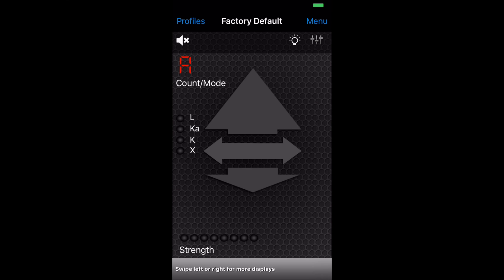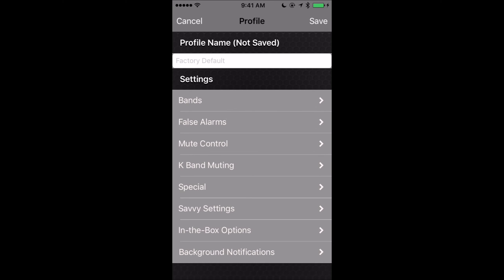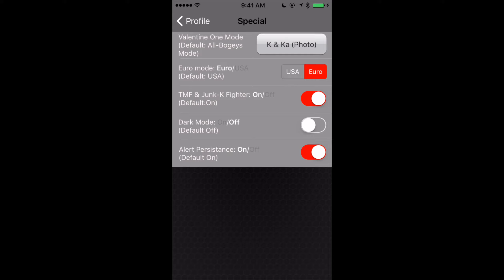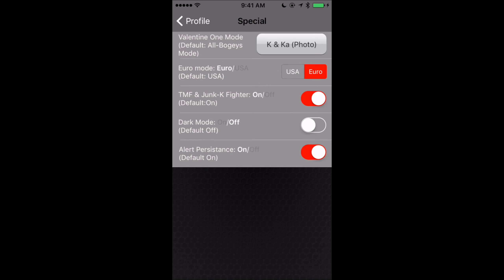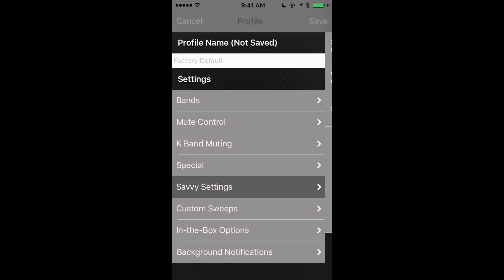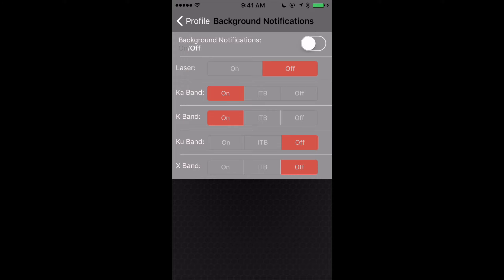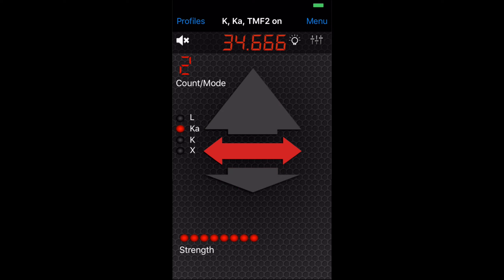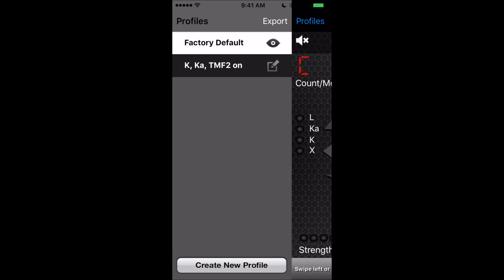Programming a Valentine One with the V1connection iPhone app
How to Program your V1 using your iPhone

Items needed:
V1 3.892 or newer (3.894+ recommended)

No part of this video may be reproduced, distributed, or transmitted in any form or by any means, including recording, reuploading, or other electronic or mechanical methods without the prior written permission of the publisher, except in the case of brief quotations and certain other noncommercial uses permitted by copyright law. Thank you! :)